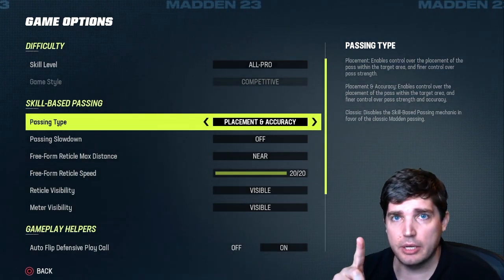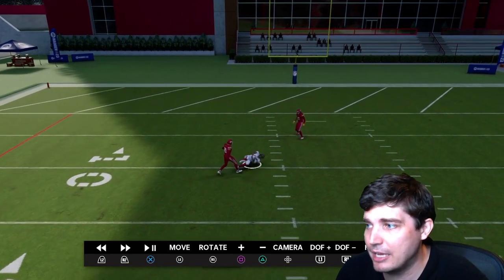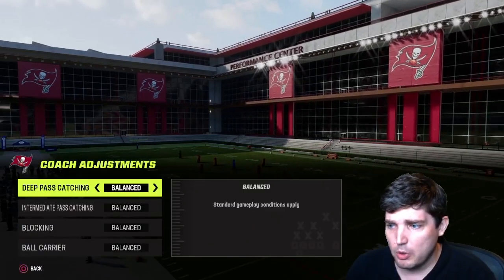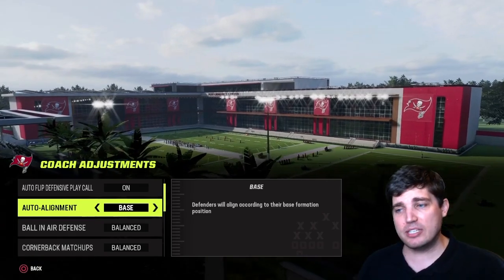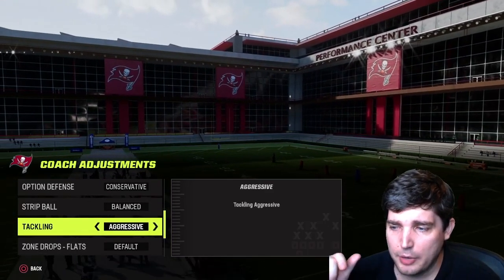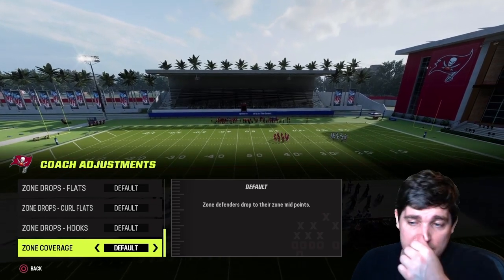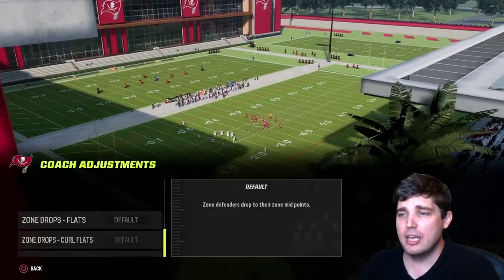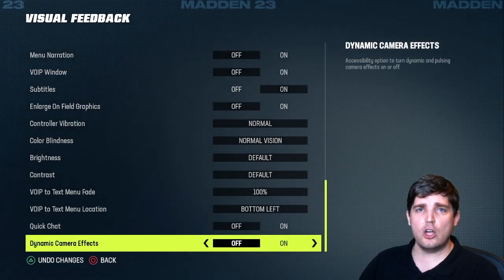Best Madden 23 Settings (Skill-Based Passing and Coach Adjustments)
Today we go through the best settings in Madden 23 from why to use Skill Based Passing and what settings to put it on near, far or no max distance, the speed to use it at and when to use it. We then talk about coach adjustments and when to use match coverage, zone depths, base alignment, man alignment and more. The we cover general settings on how to turn off screen shake in Madden 23 and what other setting to use from ball hawk to defensive switch assist and heat seaker.

00:00 Skill Based Passing
06:24 Coaching Adjustments
15:36 Disable Screen Shake
16:10 General Settings

The #1 way to support Foxx is to signup at Underdog using code Gutfoxx